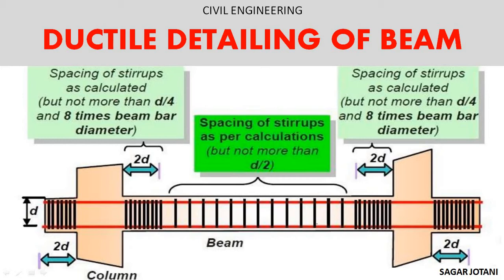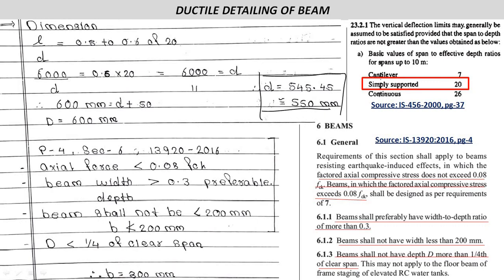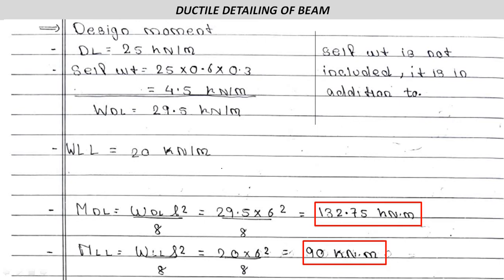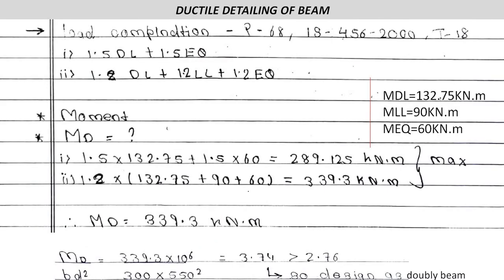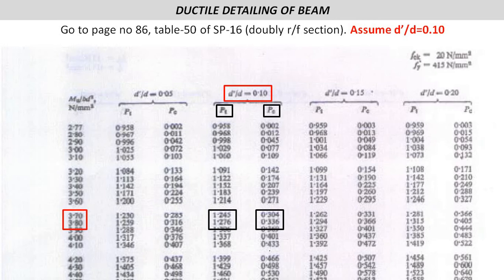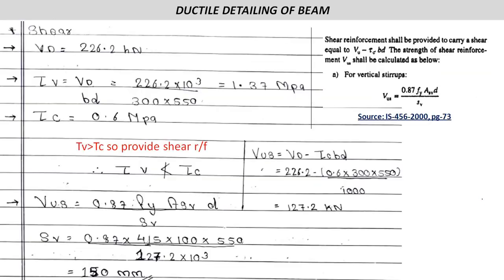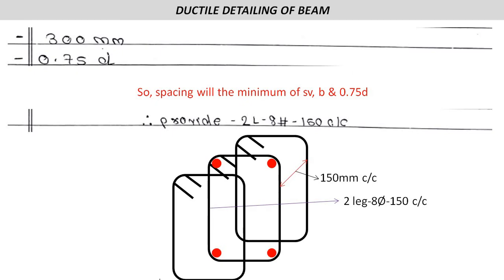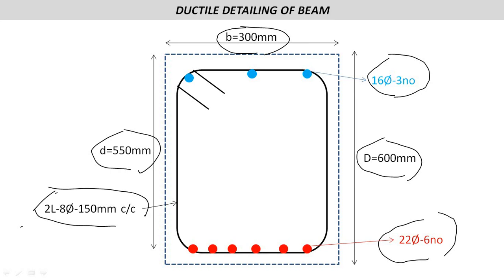Ductile detailing of beam